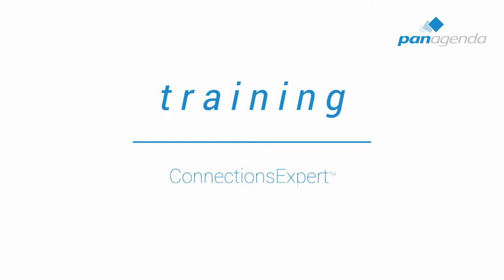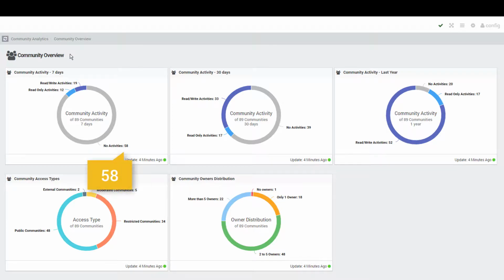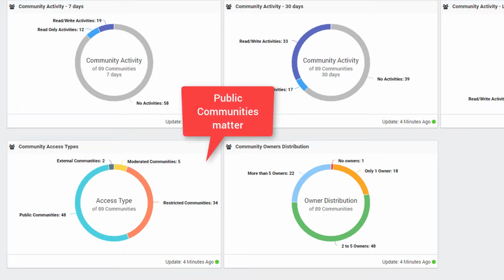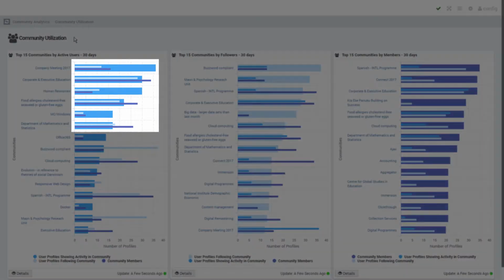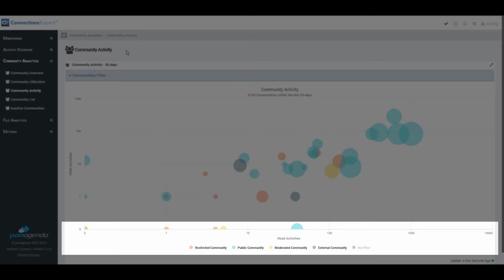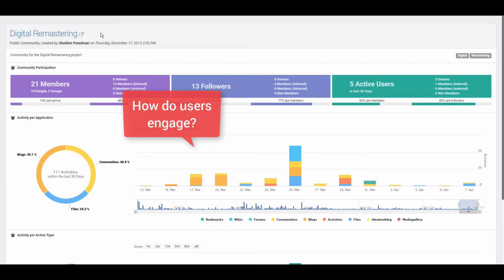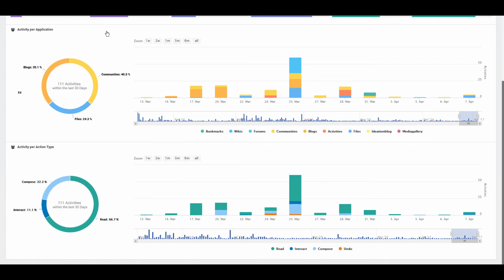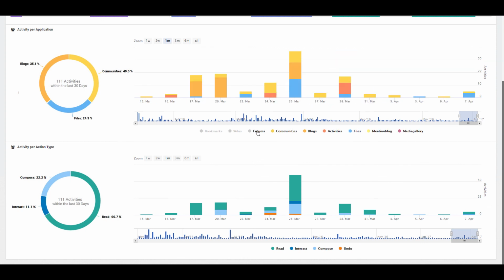ConnectionsExpert Quick Start Series 4 - Community Analytics